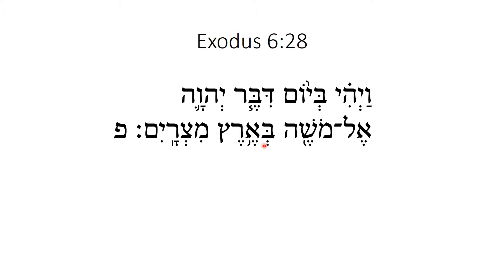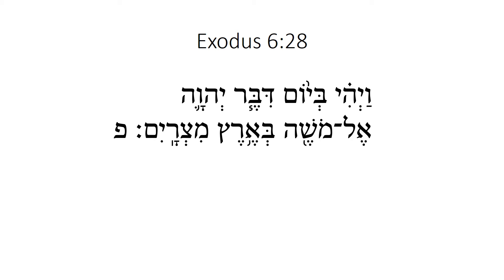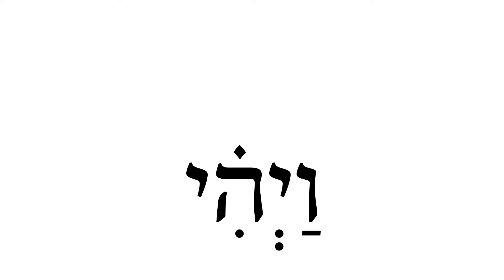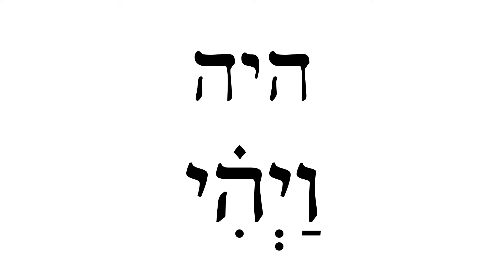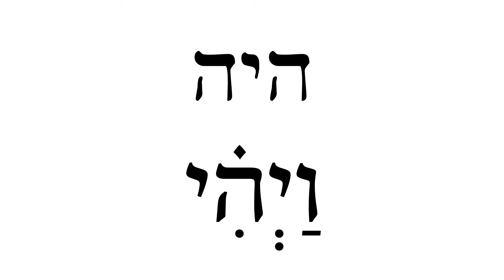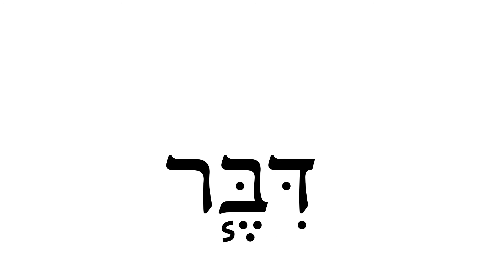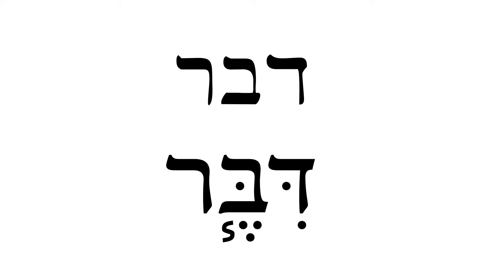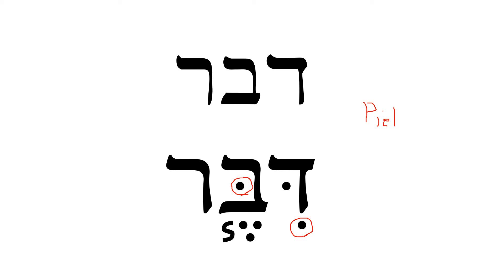Exodus 6:28 presented by Bryan Murawski at HebrewDaybyDay